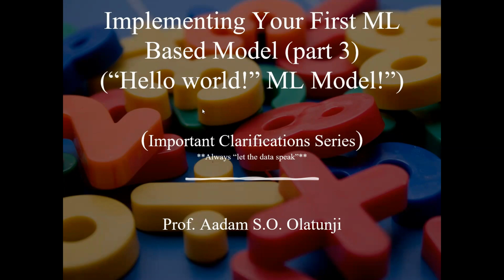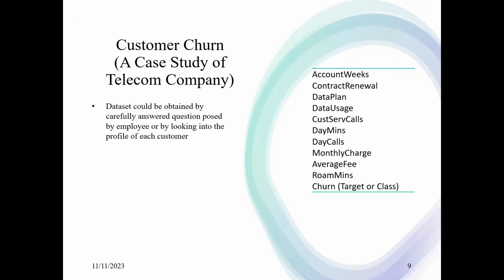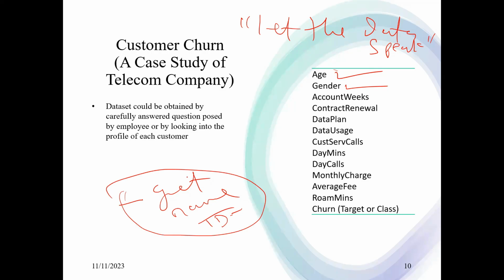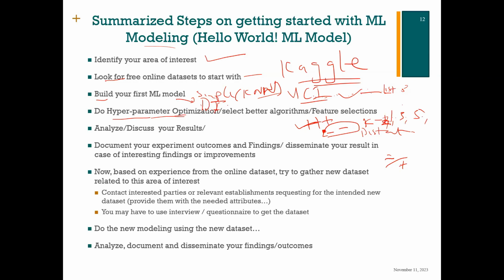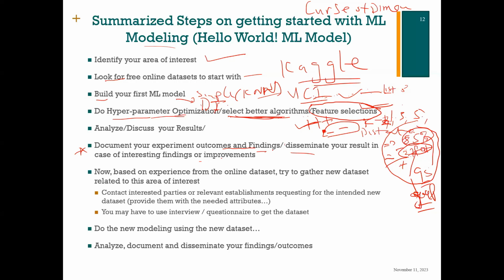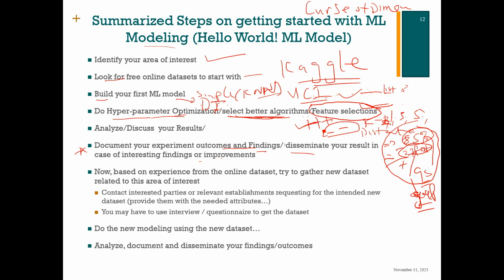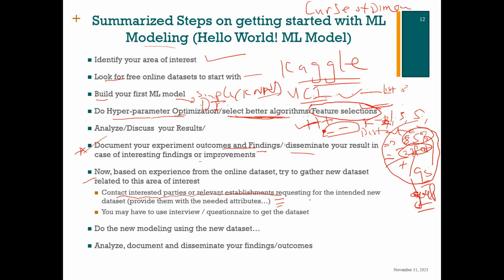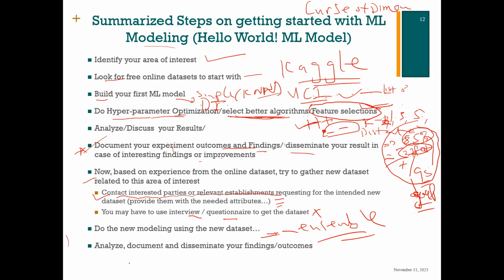"HELLO WORLD! from Machine Learning" - Implementing your first ML based model (part 3)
This is the part 3 of the “ "HELLO WORLD! from Machine Learning" - Implementing your first ML based model (part 3)

Confused about understanding machine learning models? Well, this video will help you grab the basics of each one of them. From what they are, to why they are used, and what purpose do they serve.
Discover the answers to your burning questions as we unravel the intricacies of implementing your first ML-based model. This unique Q&A session takes you behind the scenes, addressing common challenges and providing insights to enhance your learning journey. Whether you're a beginner or looking to deepen your ML knowledge, this installment is a valuable resource. Join us on this interactive exploration, where curiosity meets expertise. Let's continue shaping the future of ML together! 🔍🚀
Obviously, there is a ton of complexity if you dive into any particular model, but this should give you a fundamental understanding of how each machine learning model works!